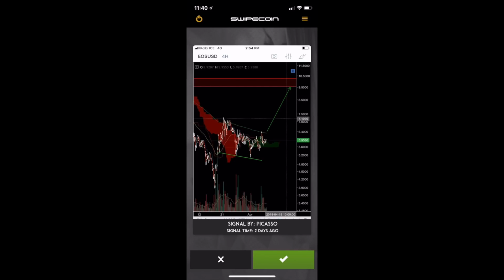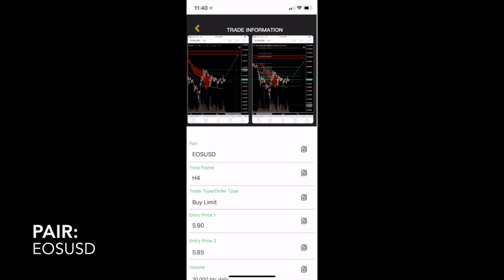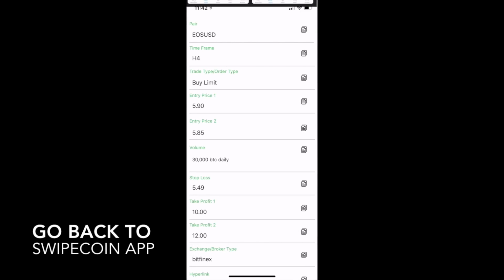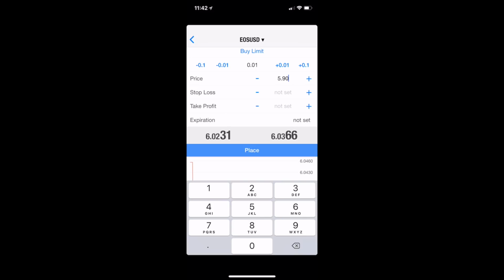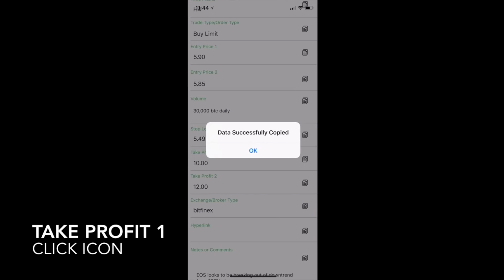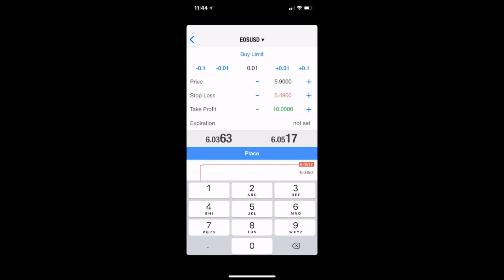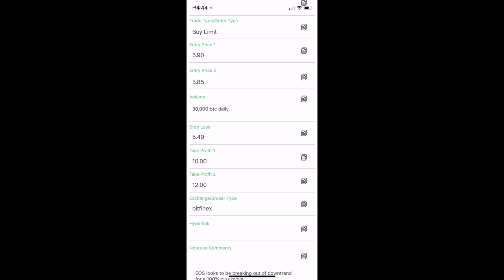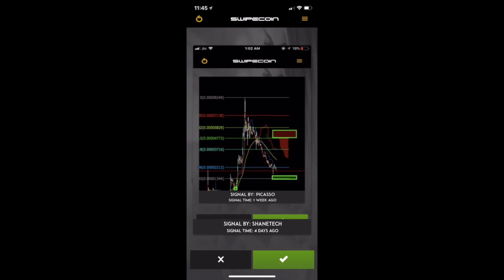How To Use SwipeCoin With iPhone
Also available for Android Users in Google Play!
Be sure register for Education Platform first!